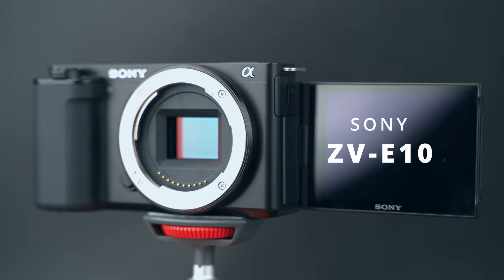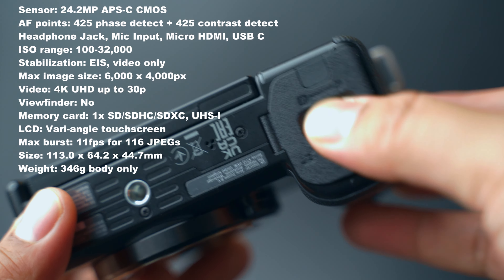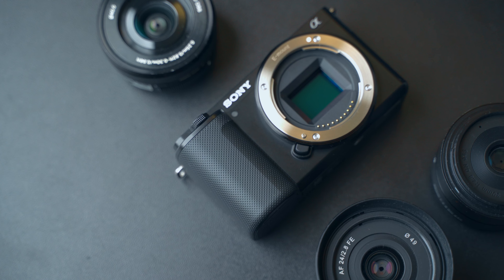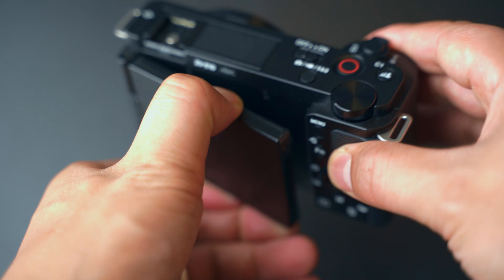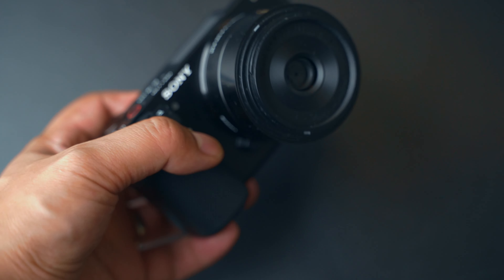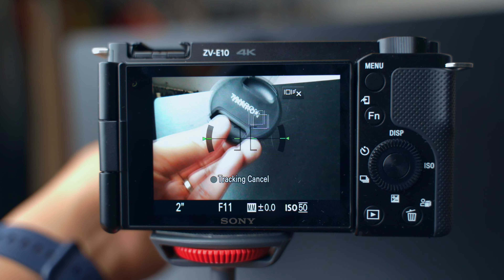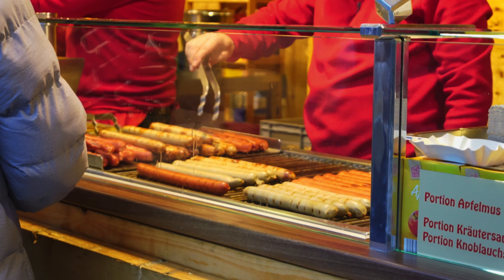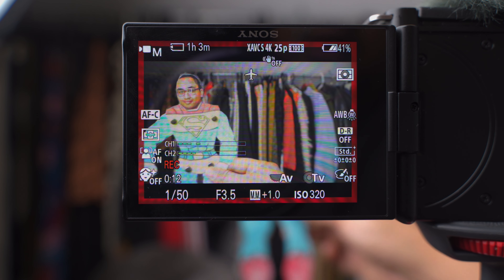SONY ZV-E10 Review: It is REALLY good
I'm just loving this little guy

Table of Contents:
0:00 - Intro and Specs
1:12 - Build Quality
3:03 - Image Quality Photo
4:20 - Image Quality Video
7:10 - Performance and Features
9:13 - Conclusion and Ending

All products reviewed on this channel are paid for by the content creator, "Gary Jahman." If a product is given by company, sponsored, or is a paid advertisement or endorsed by another business entity or brand, this will be explicitly stated in the video and in the description.